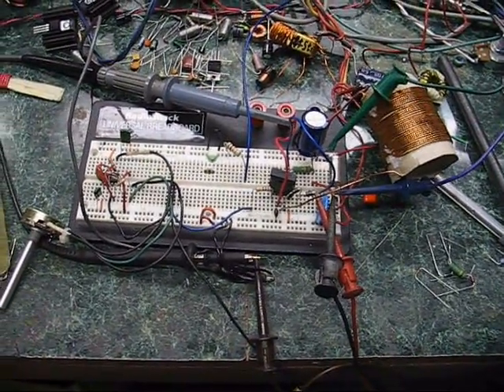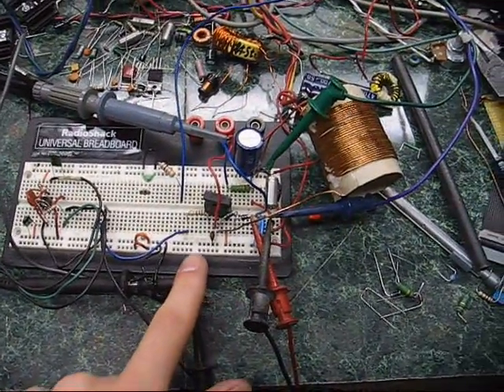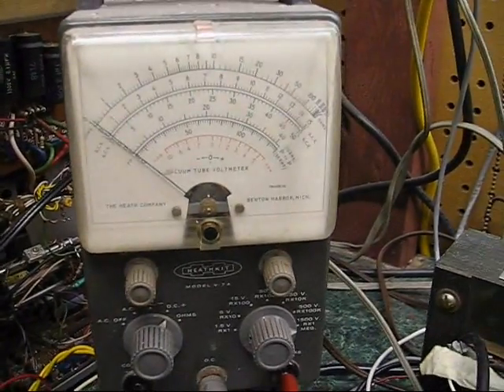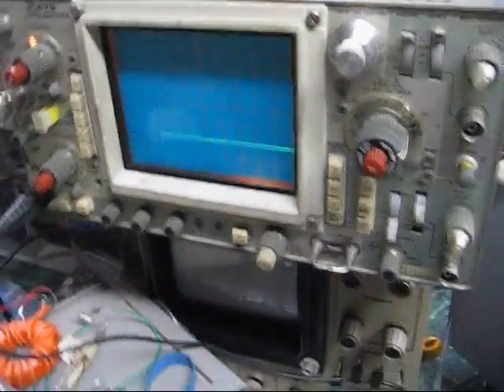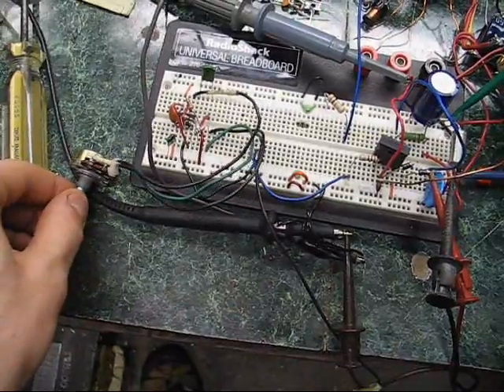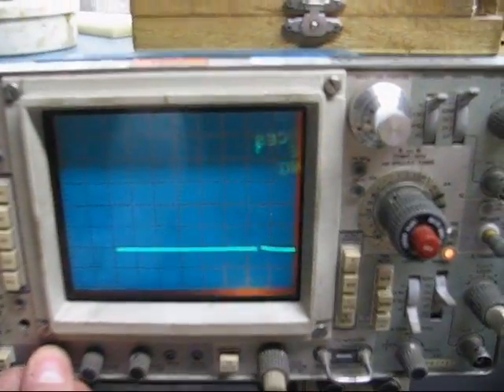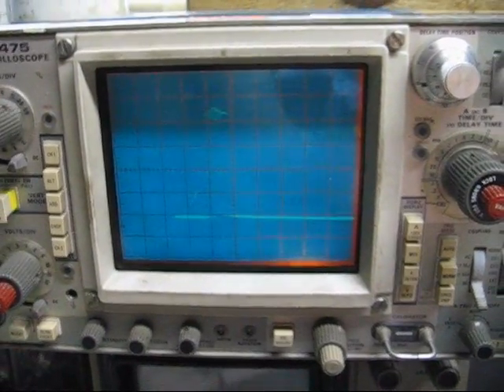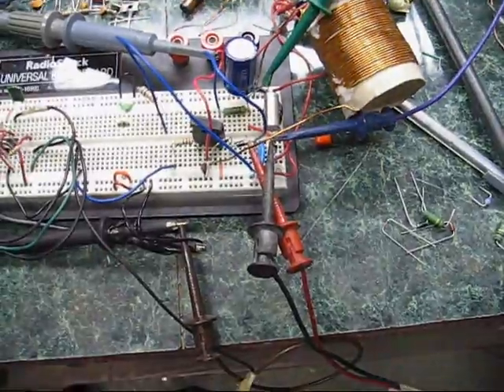High voltage boost circuit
For the Dutchforce Electronics Forum / Weekly Electronics Challenge.

The challenge is to convert a supply of about 15V or less to as high a voltage as possible, using a single stage boost converter.  This circuit goes right up to the transistor's limit, which is pretty accurately 800V as rated.